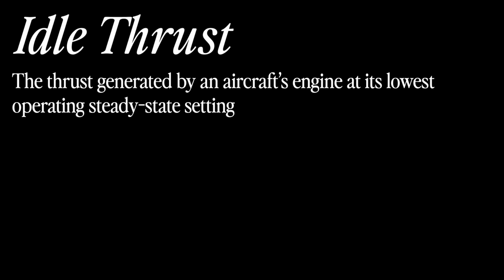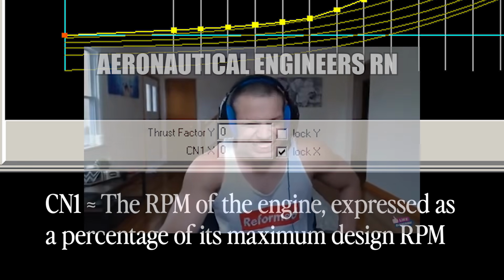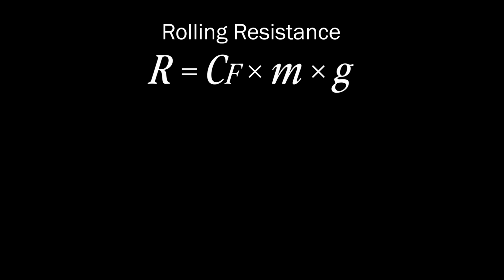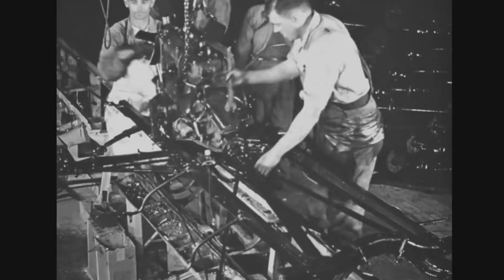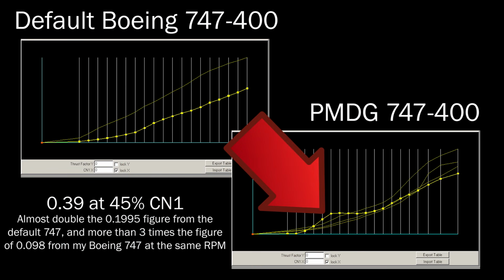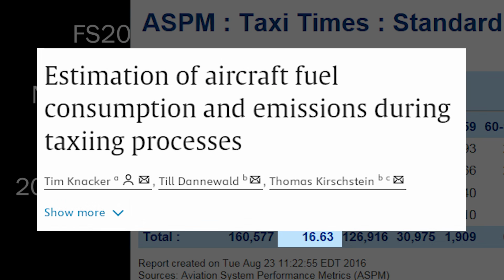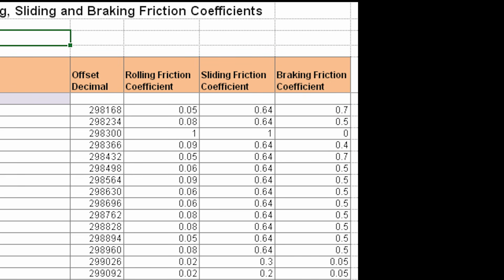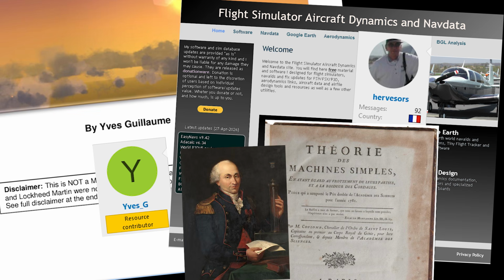Why You Can't Taxi at Idle Thrust in FS2004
Ever wondered why you can't taxi using idle or near idle thrust with some aircraft in FS2004 or other versions of MSFS, but others will do so just fine? It's a lot more complex than just the high vs. low fidelity add-on debate!

Sources
Boeing 737 Classic FCTM - Boeing
Boeing 747-400 FCTM - Boeing
Boeing 777 FCTM - Boeing
Delta Air Lines Boeing 737NG FCTM - Boeing
British Airways Boeing 747-400 FCOM1 - Boeing
Boeing 787-9 ACAPS - Boeing
Boeing Performance Methods (May 1989) - Boeing
The Simulation of a Jumbo Jet Transport Aircraft Volume 1 - NASA
FS Flight Dynamics - Yves Guillaume

Sound Effects
EdR - VCR Tape Insert 01B
DewyProductions2022 - Real VHS

Music
6PM - Animal Crossing
2PM - Animal Crossing
9AM - Animal Crossing
10AM - Animal Crossing
Stone Desert - Danya Vodovoz
Working for Tom Nook - Animal Crossing
1AM - Animal Crossing
Twisting - Keven McCleod
Deep Blooper Sea - Mario Party 3
New Cydonia - Starcadian